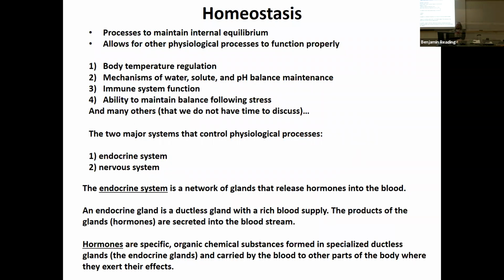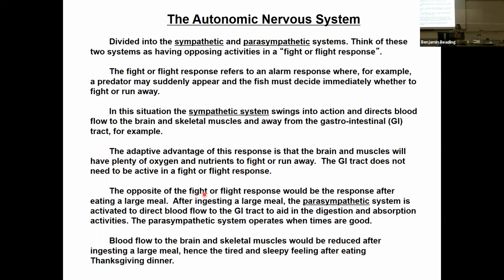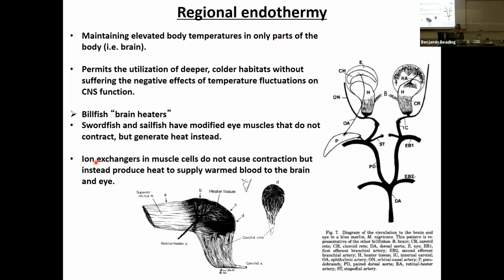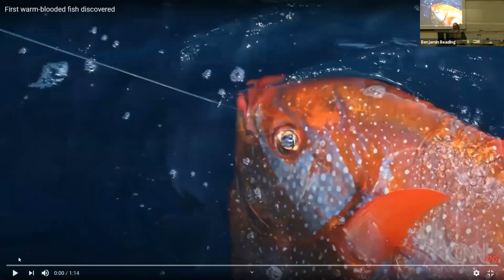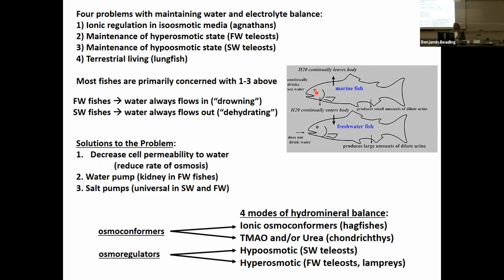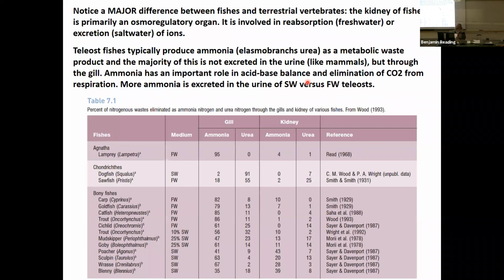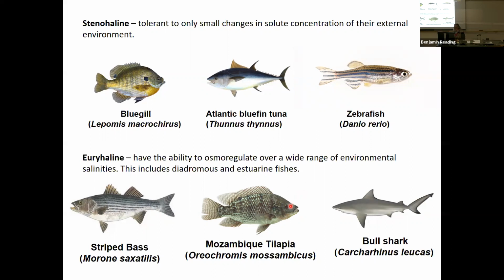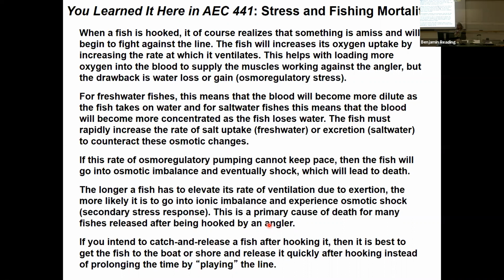Biology of Fishes Lecture 16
Learn about taxonomy and biology of fishes (Part 16). @benjaminreading9053